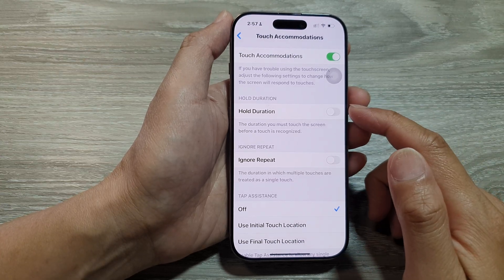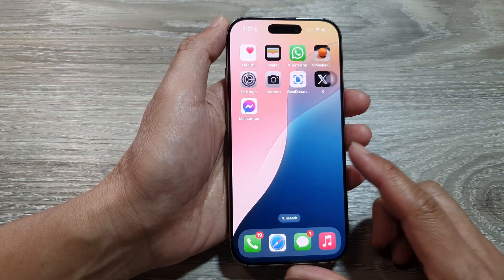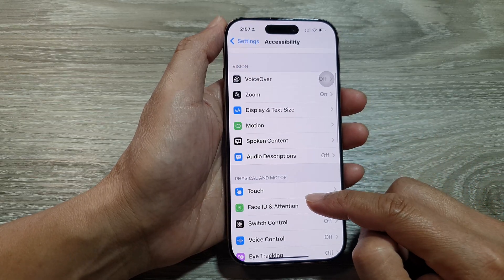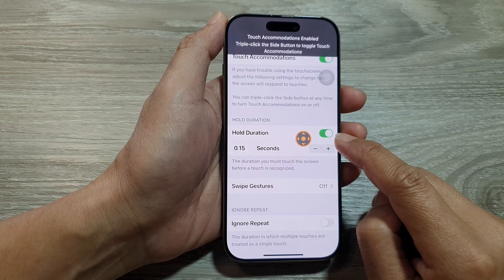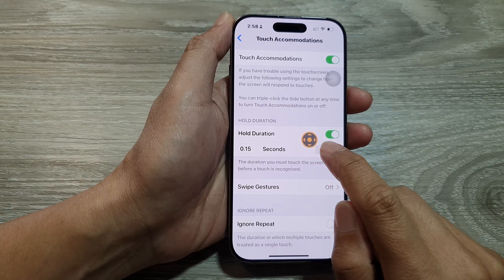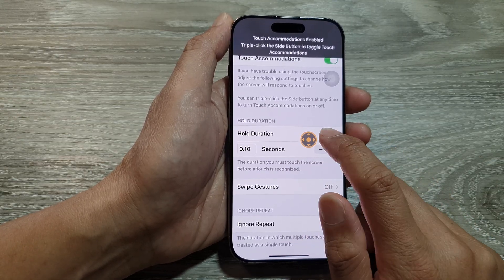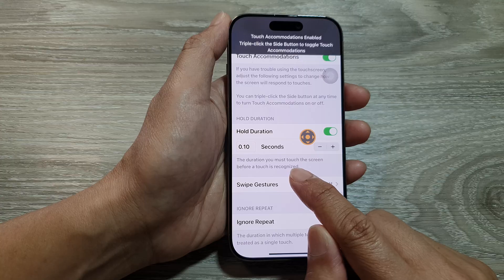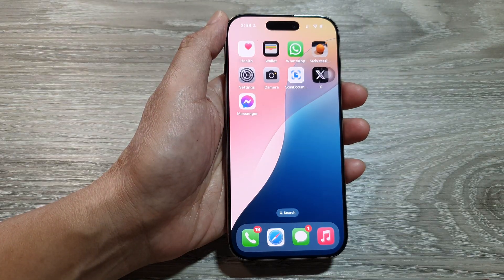iPhone 16/16 Pro Max: How to Change Touch Screen Hold Duration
Learn how to change the touch screen hold duration on your iPhone 16, 16 Pro, 16 Pro Max, or 16 Plus with iOS 18. This tutorial walks you through adjusting the "Touch Duration" setting, perfect for customizing how long you need to press before your iPhone registers a touch. Ideal for accessibility needs or enhancing your overall user experience. Follow this quick and easy guide to personalize your device to suit your preferences!